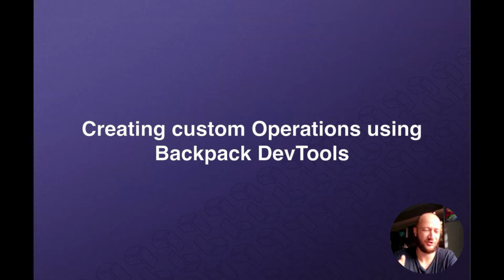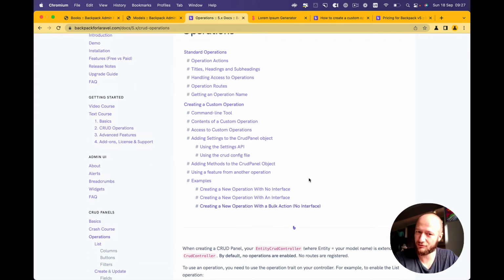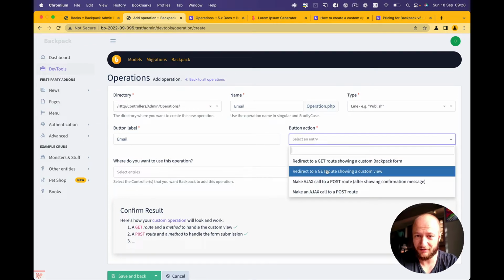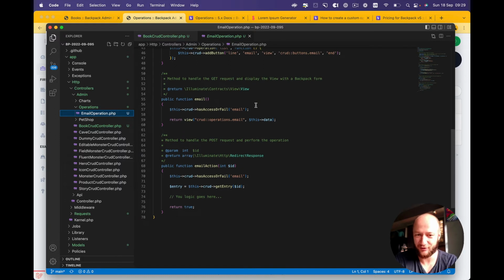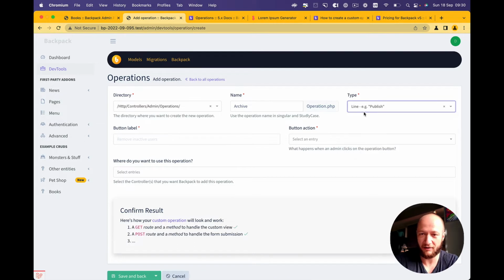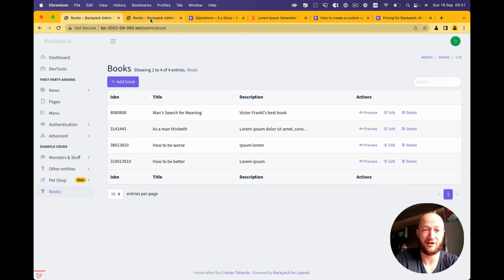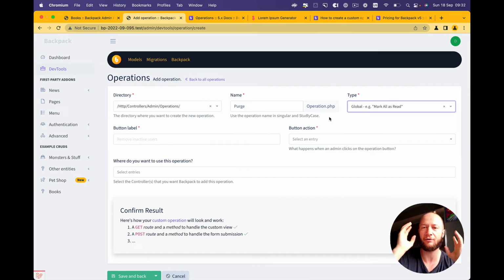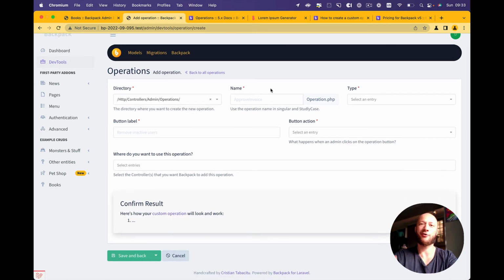Creating Custom Operations using Backpack DevTools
While working on Karan's "How to create custom Backpack Operations" article, we realised we can make it even easier! So we did, we created a web interface in Backpack DevTool to create operations. And it's freakin' awesome!

Big thanks to Mauro Martinez for working on this one, I will be using this every day.

What do you think about the form / style / quality / audio / etc of this video? We're trying to get accustomed to creating video content, and want to get better at it.

Cheers!